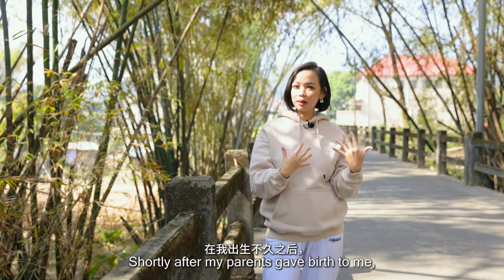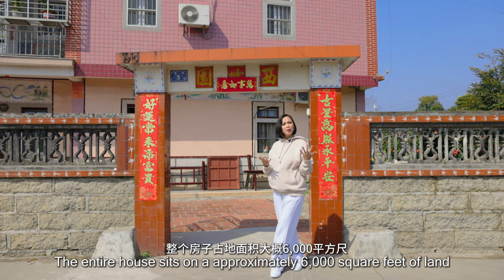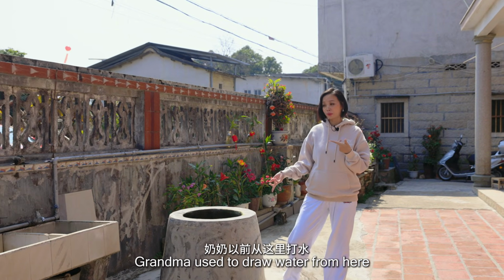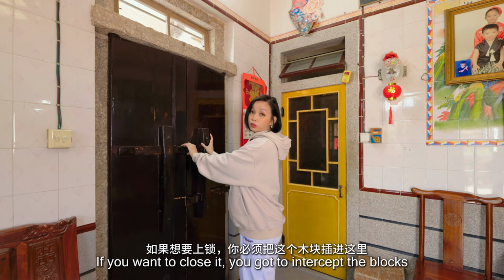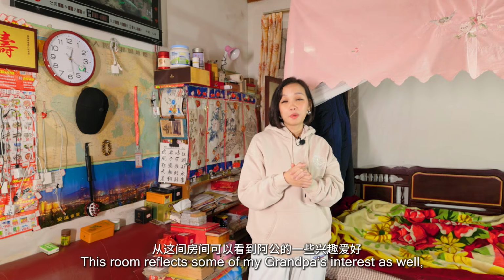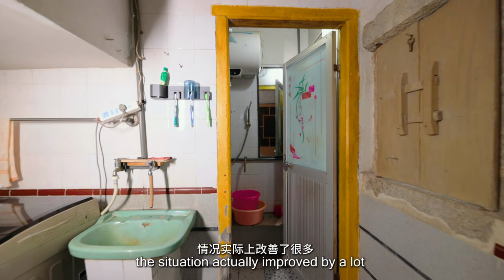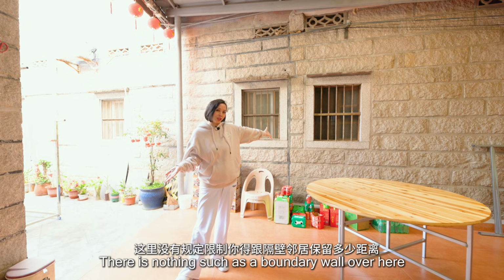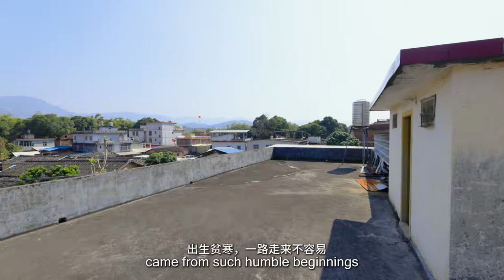Inside My Family Home In A China Village 🇨🇳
Many of you may not know, but I was born in China! 🇨🇳

Shortly after I was born, my parents moved to Singapore for work, leaving me in the care of my Grandparents in a small village in Anxi, Fujian.

Every year, I return to visit them, but this time, I’m taking you on a home tour of the place where I grew up, a home filled with love.

ps: This property is obviously not for sale! 😝

CHAPTERS
02:22 Frontyard
03:36 Living Room
04:49 Grandpa's Bedroom
06:03 Grandma's Bedroom
06:49 Common Bathroom
07:49 Kitchen
08:08 Backyard
09:00 Second Storey
09:27 Rooftop